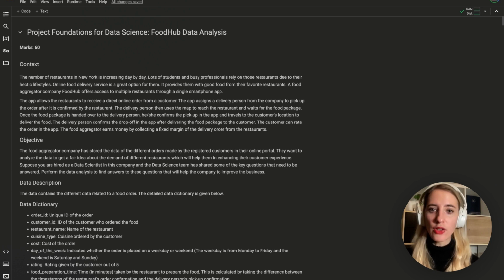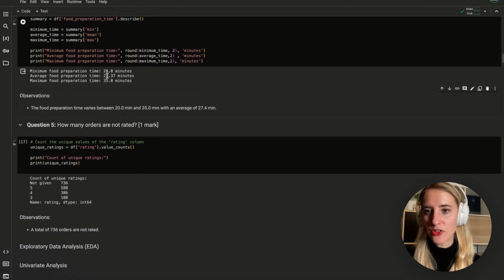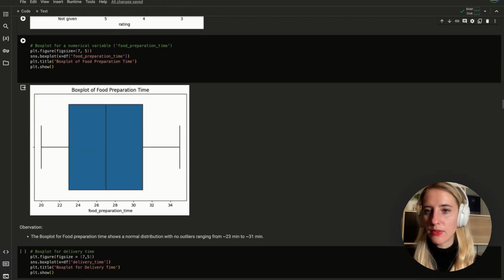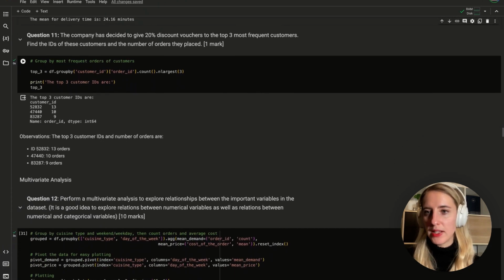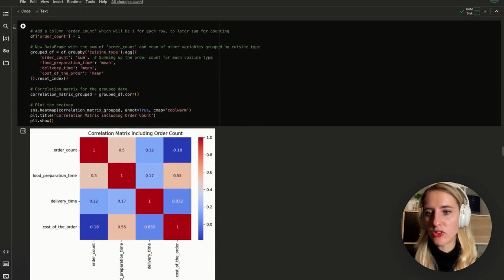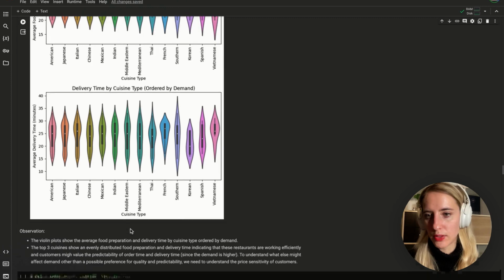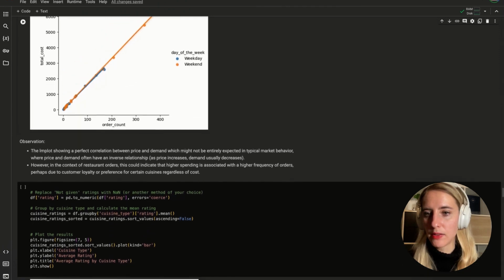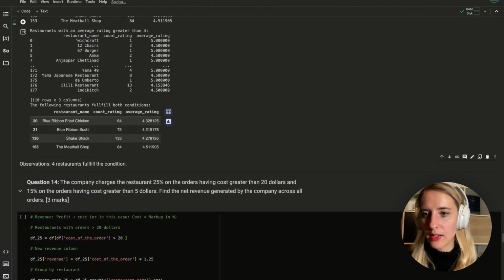Femme Forward Fundamentals: Python for Data Science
Just getting started with Python?

📹 Then this is a video for you.

Based on a MidTerm Exam by the Massachusetts Institute of Technology's Program for Applied Data Science & AI, we perform a set of Univariate and Bivariate Analyses using Python.

In this video you will learn:
📊 How to upload and perform basic Explorative Data Analysis.
📊 How to use numpy and pandas for visualizations such as Barplots, Histograms, and Violin Plots.
📊 How to generate a business summary and recommendations from your observations.

Happy coding ✨
Femme Forward